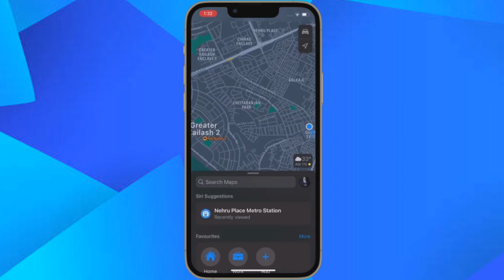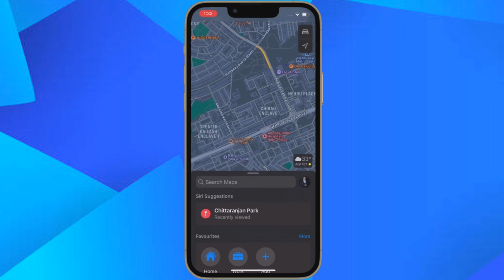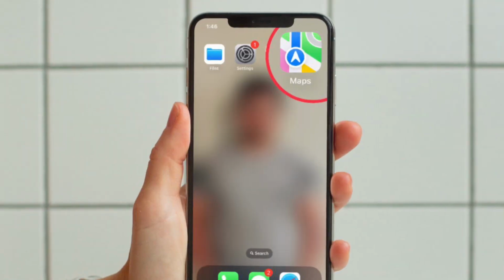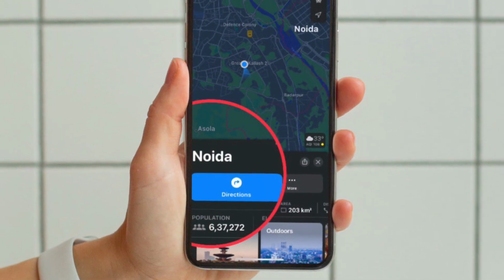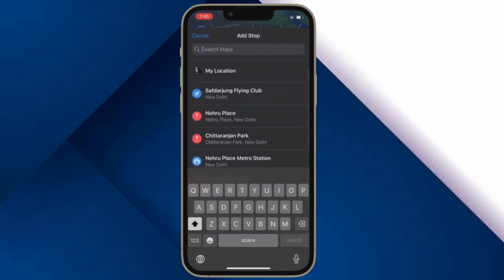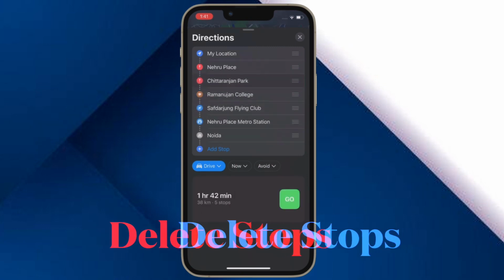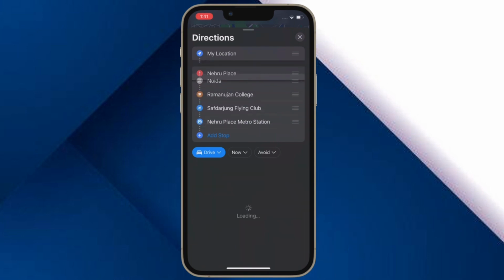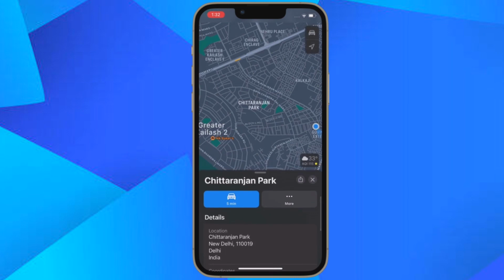How to Use Multi-Stop Routing in iOS 16 on iPhone 🔥🔥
Not sure how to add stops to Apple Maps? Here is how you can set up and use multi-stop routes on your iPhone in iOS 16. Let’s find out!